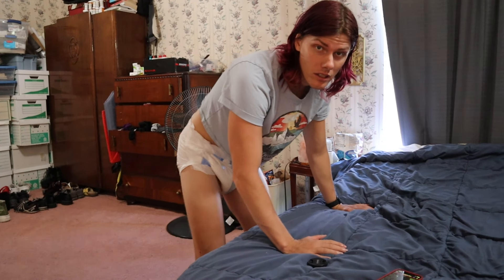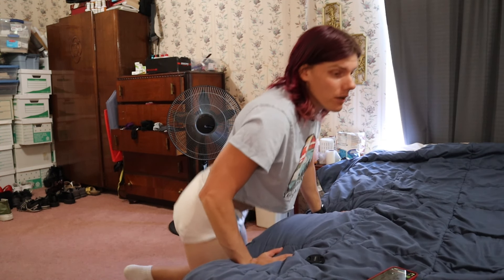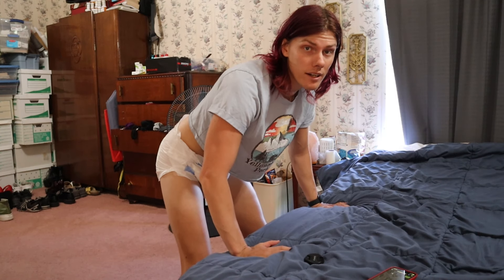How To: Poop In Your Diapers ABDL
Pooping in diapers in my opinion is easier than wetting but you have to be able to relax enough to go.